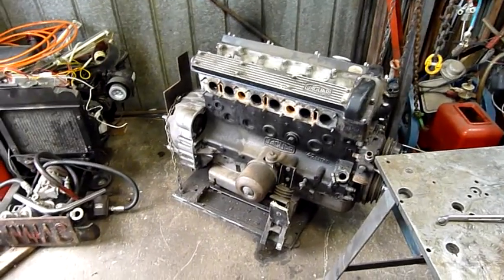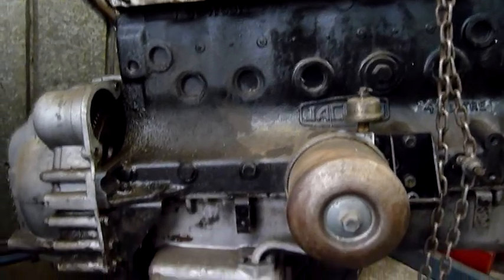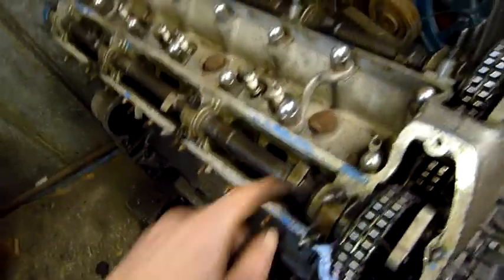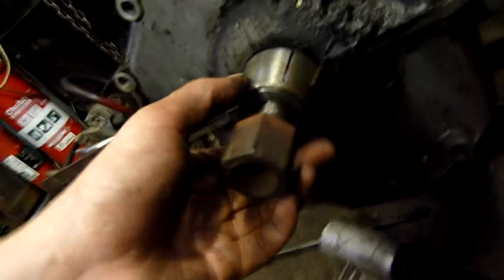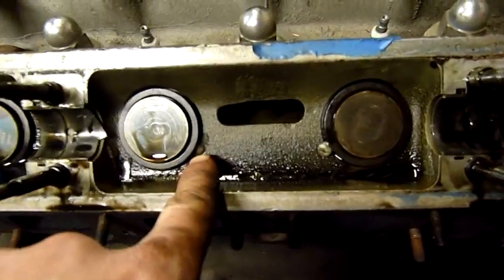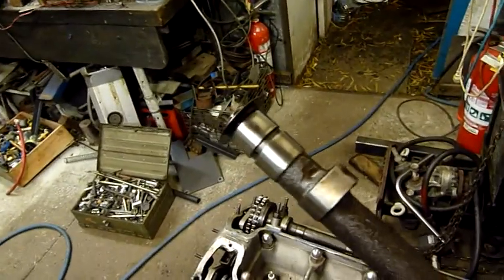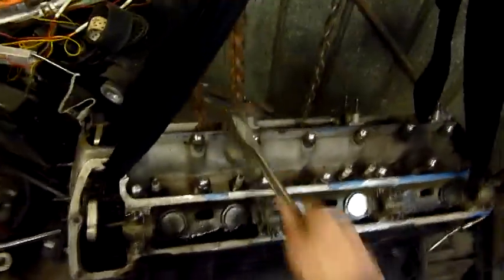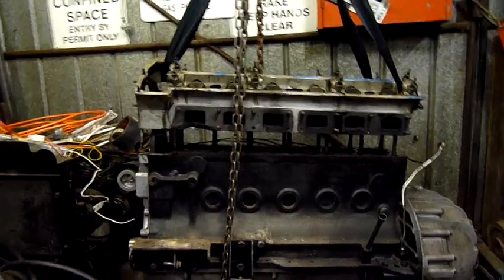1969 J60 4.2L Jaguar Engine Autopsy Pt1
Cylinder head removal was a lot easier than expected!